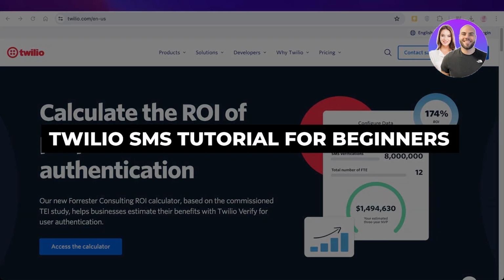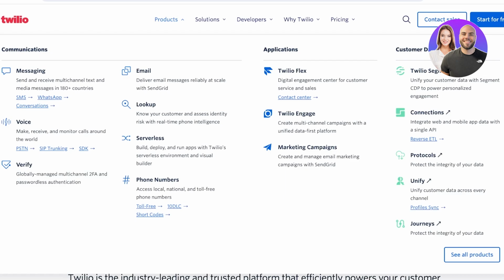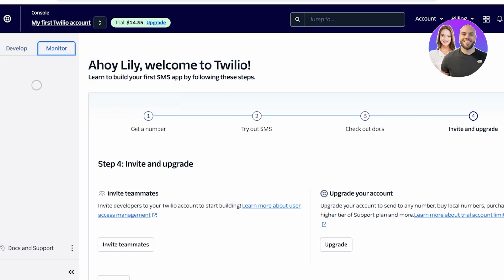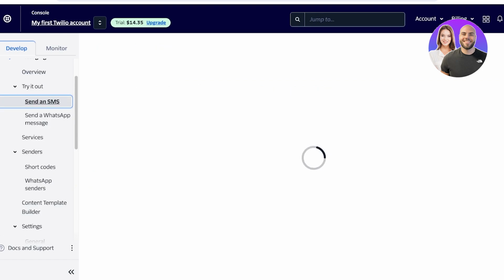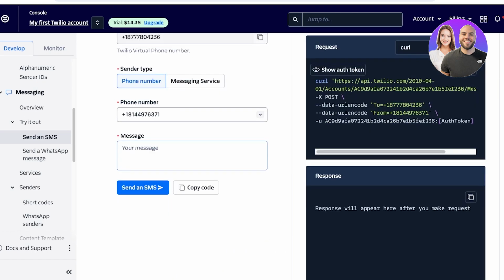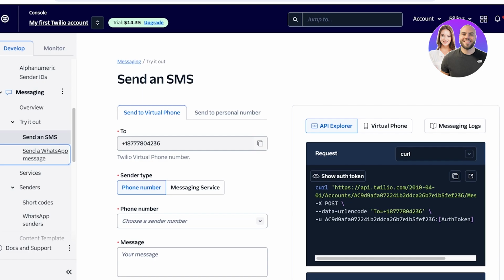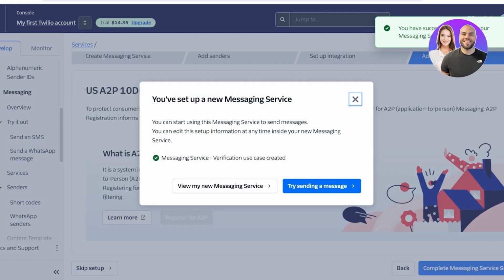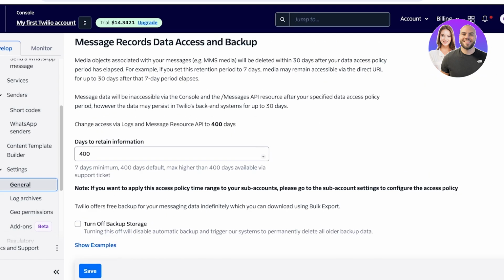Twilio SMS Tutorial How to Use Twilio SMS For Beginners (Step-by-Step)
In this video we show you How to Use Twilio SMS For Beginners. This video will cover everything that you need to know and help you get started with this software.